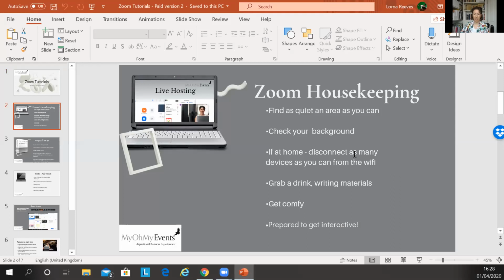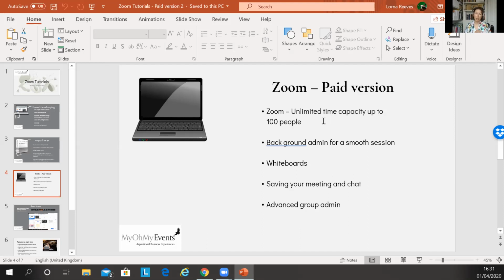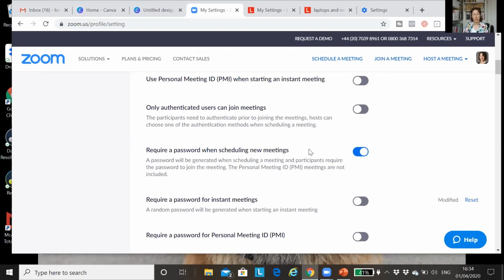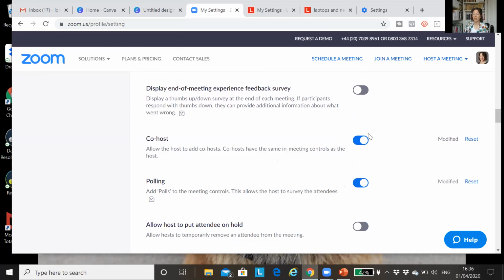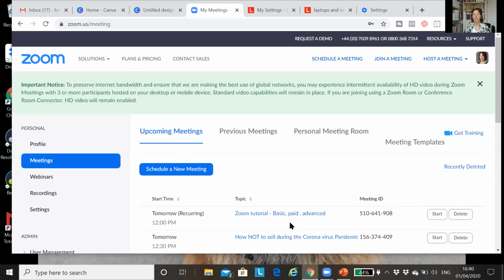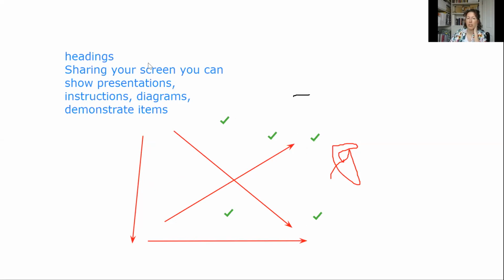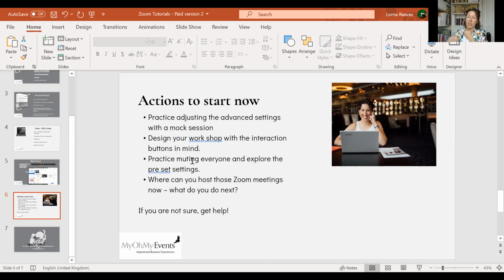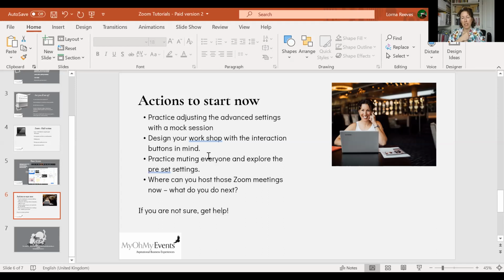Zoom Tutorial - Paid version for hosts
This Zoom tutorial, is for hosts using the paid version of Zoom.
In this tutorial we discover the added functionality of paid vs free version of Zoom.

Director of MyOhMy Events, Lorna Reeves, covers:-
- meetings vs webinar function of Zoom
- Pre-session admin to save you time and worry
- How to robustly manage your meeting
- Running Whiteboard and annotation on Zoom

This Zoom Tutorial forms part of a 3 episode series